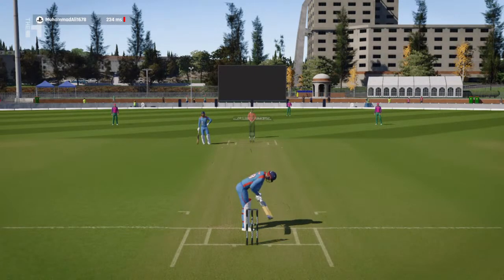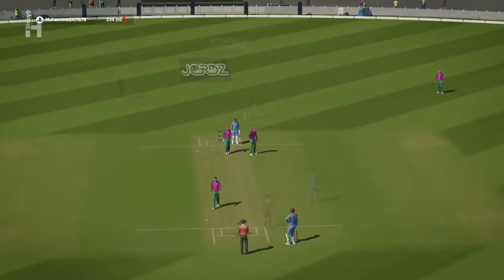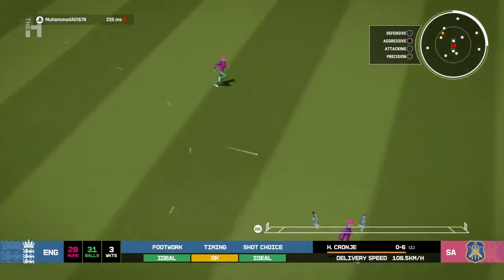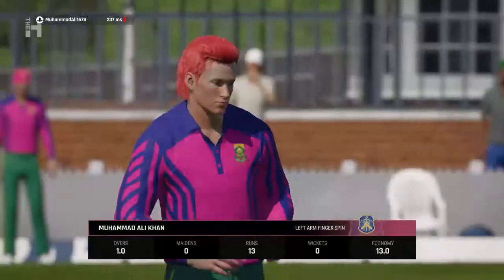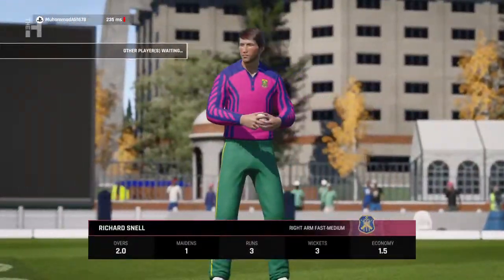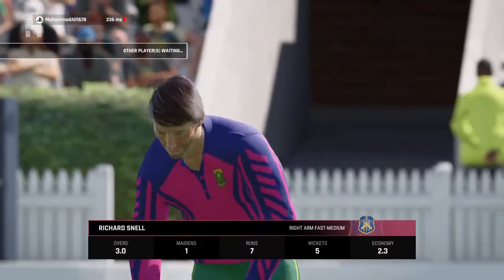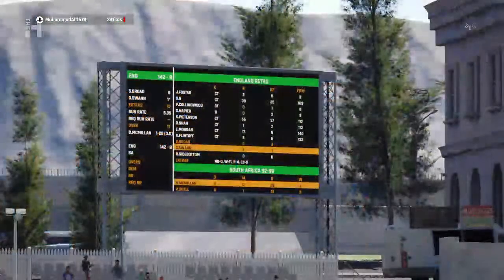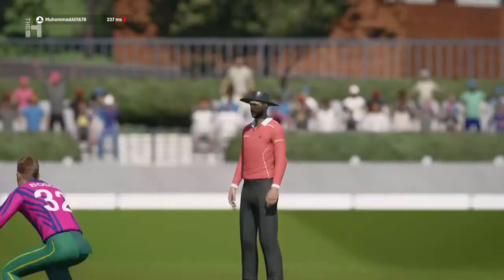popeye_shyam's Live PS4 Broadcast